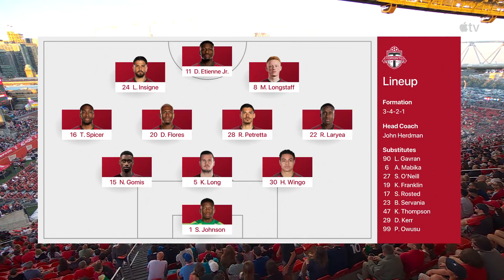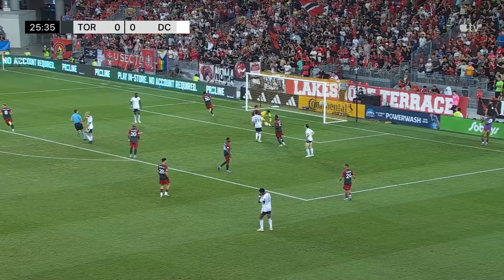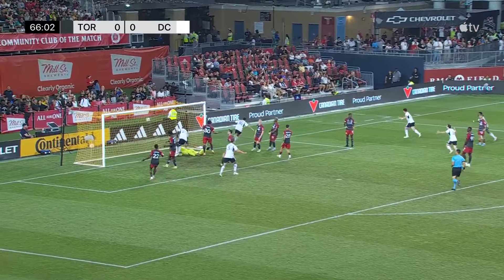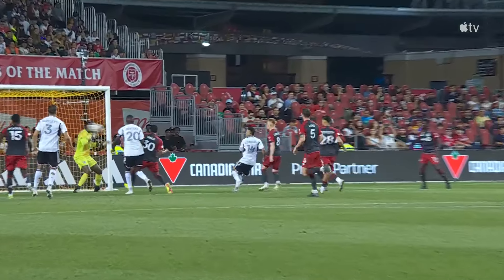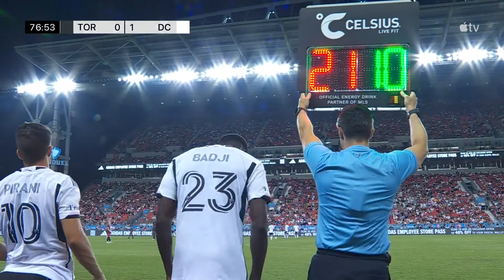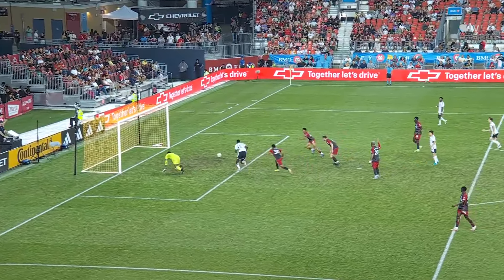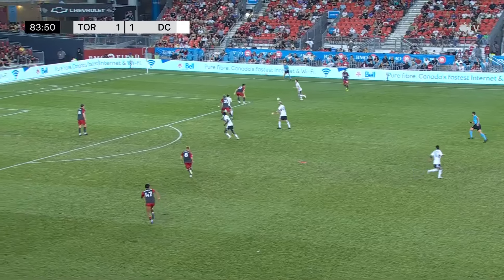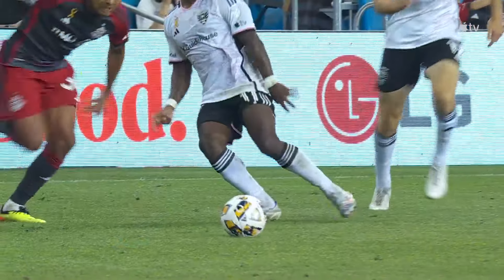Toronto FC vs. D.C. United | HIGHLIGHTS | MLS 2024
💻 For all things D.C. United » dcunited.com